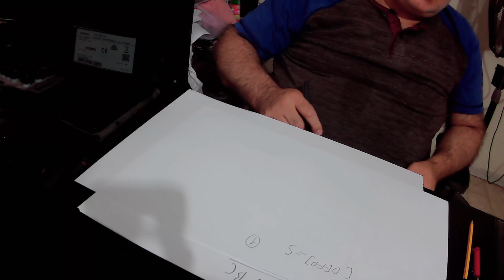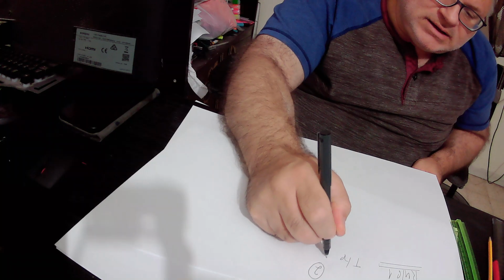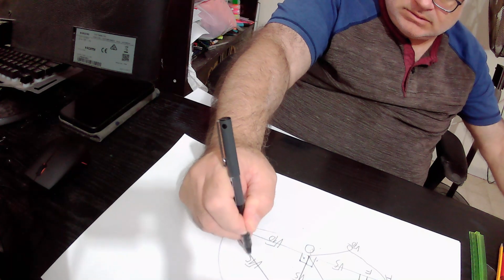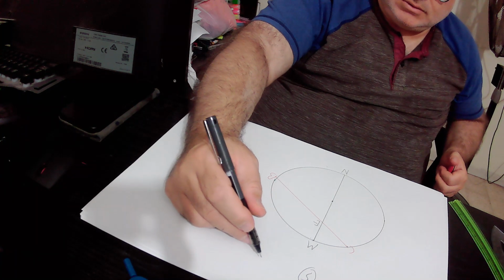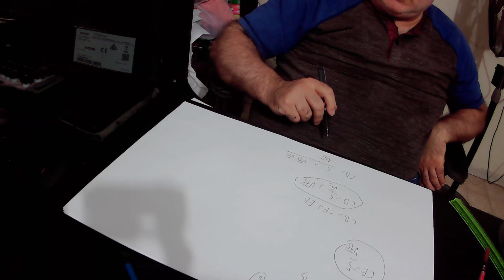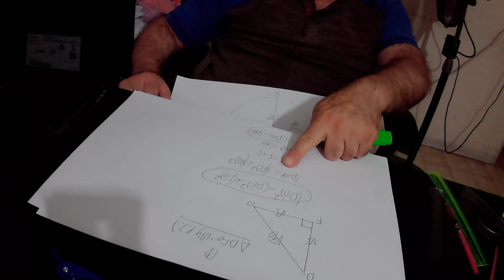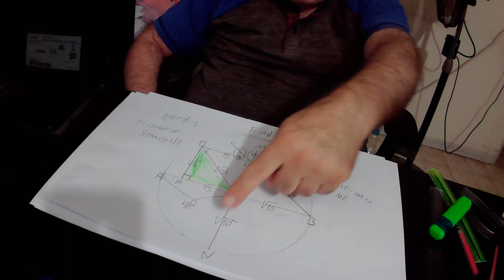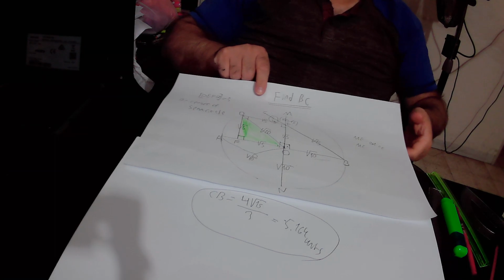Russian Math Olympiad | A Very Nice Geometry Problem